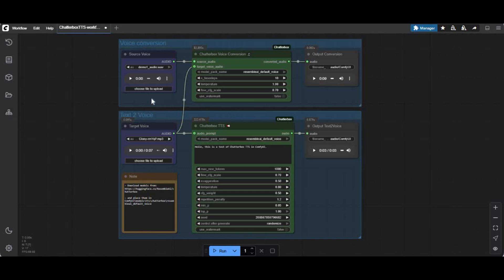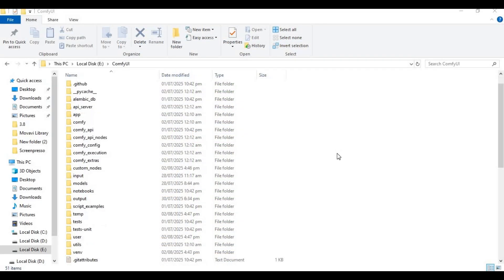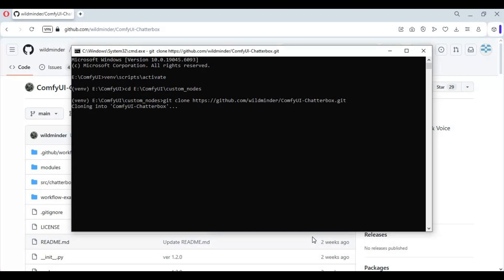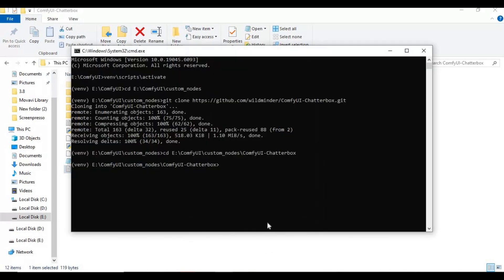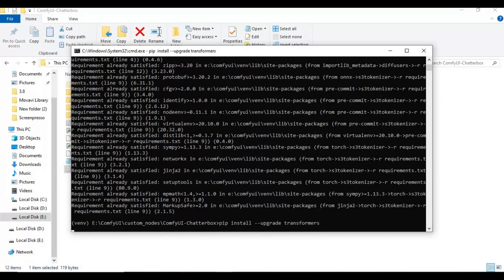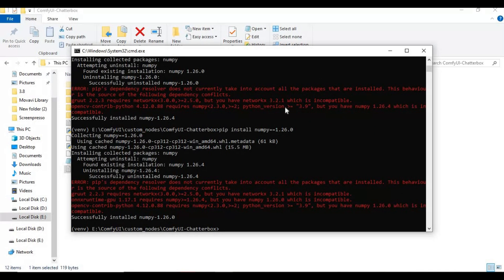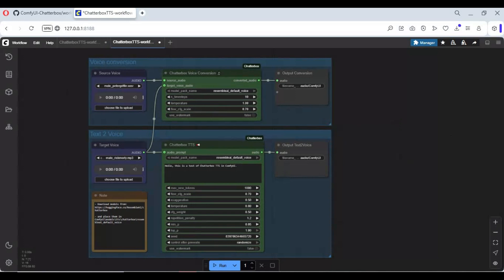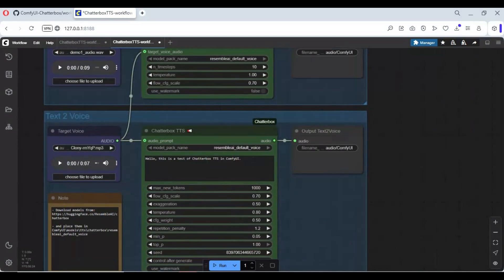"This AI Can Speak Any Language in Your Voice! (Chatterbox + ComfyUI)"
Clone Any Voice in Any Language using Chatterbox + ComfyUI!
In this video, I’ll show you how to set up Chatterbox with ComfyUI and start cloning voices that can speak any language — all powered by open-source AI tools!

🔗 Links & Resources

💬 Have questions or run into issues? Drop them in the comments and I’ll do my best to help.